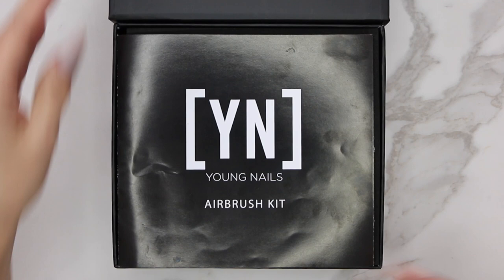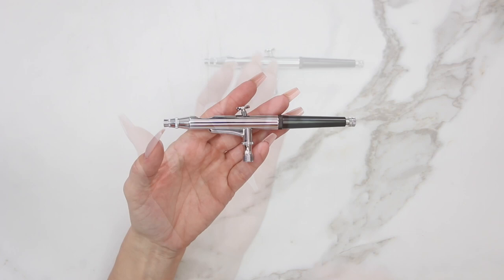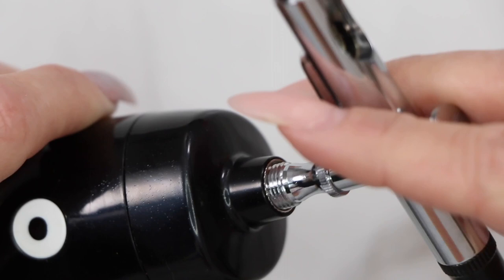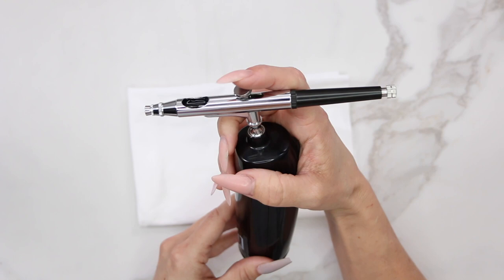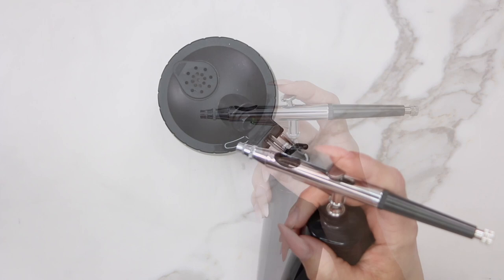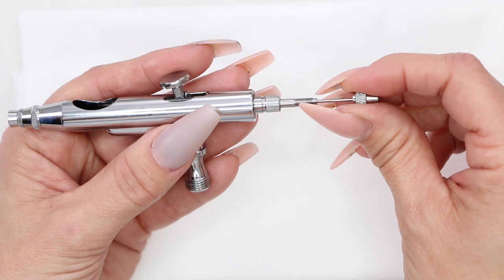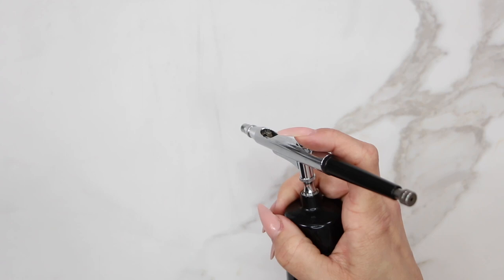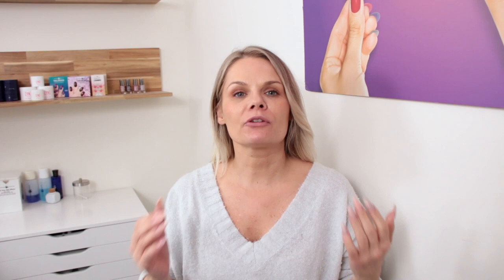YN Airbrush Instructional Video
YN Airbrush Unboxing: 0:05

Setup: 0:50

Flushing Out Color From The Gun: 4:70

Cleaning The Airbrush Gun: 5:93